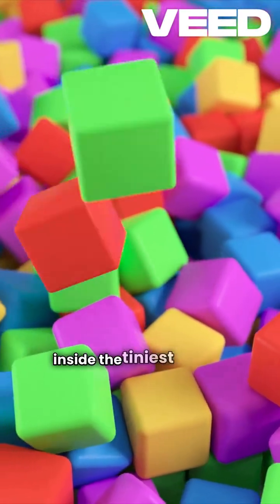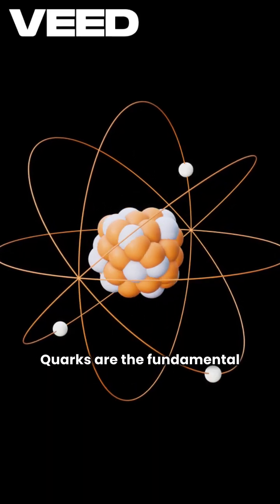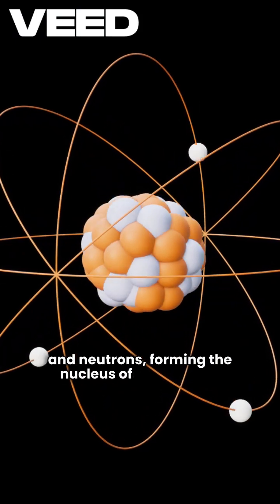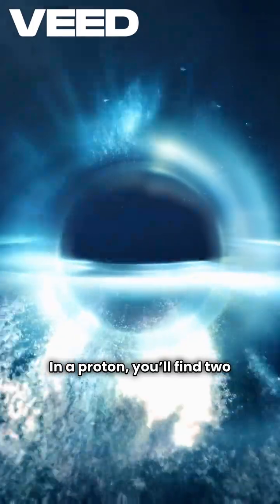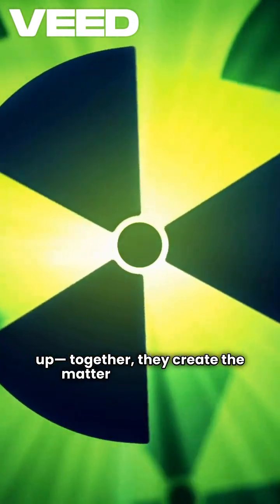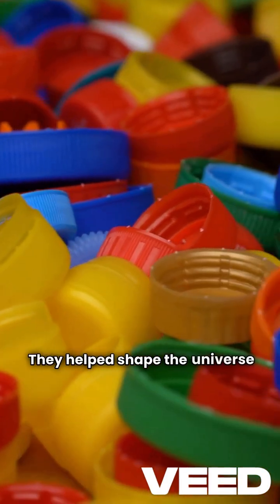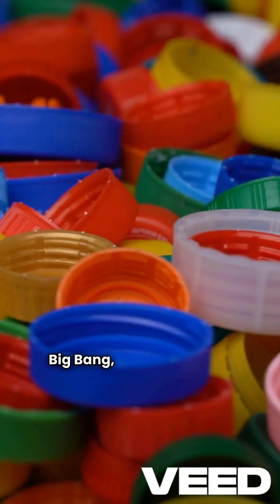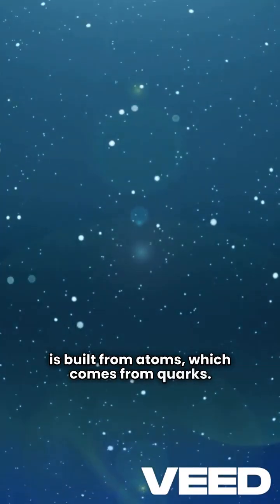Inside Tiny Matter Quarks